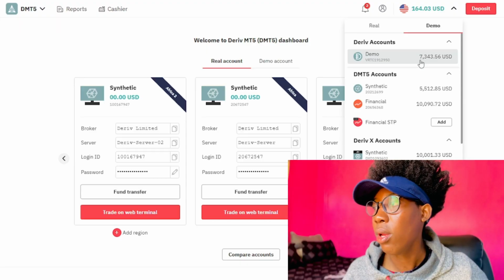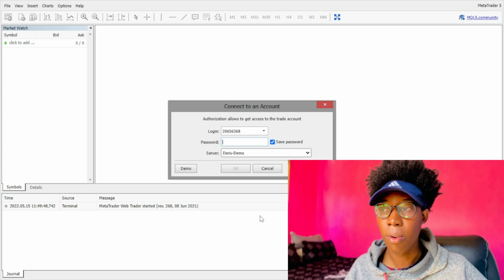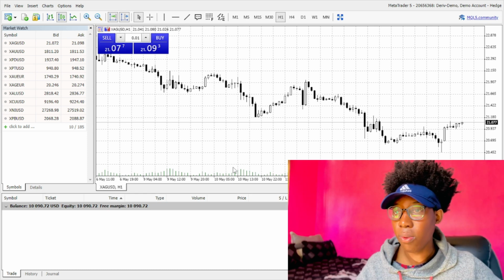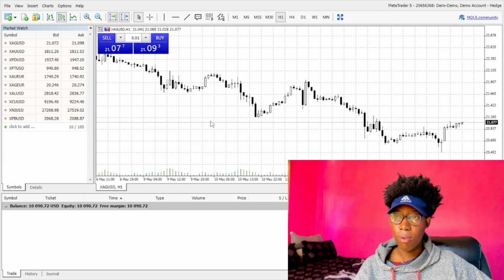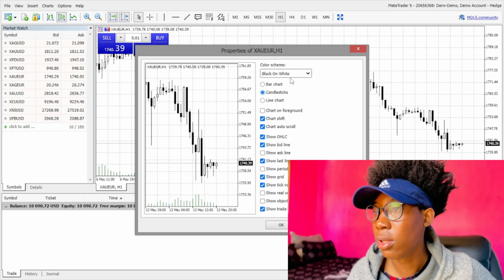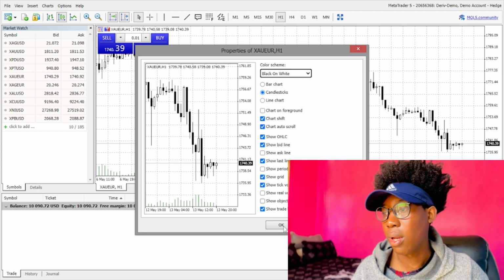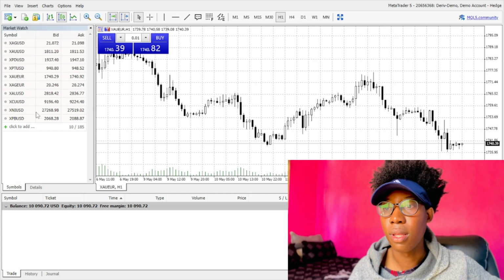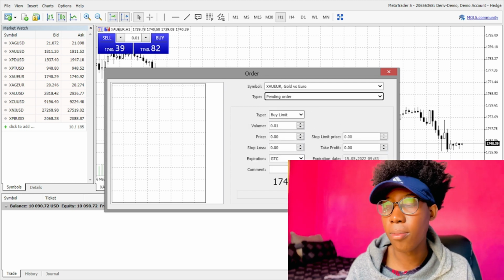Testing out the MetaTrader Web Version for the first time...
The forex broker I have been using since 6years ago In this video, I will be Testing out the MetaTrader Web Version for the first time...

If you need a strategy or indicator with non-repainting signals you can rely on, check out Deriv Ripper. The Indicator I use to trade all Deriv Indices: Deriv Ripper 2.0